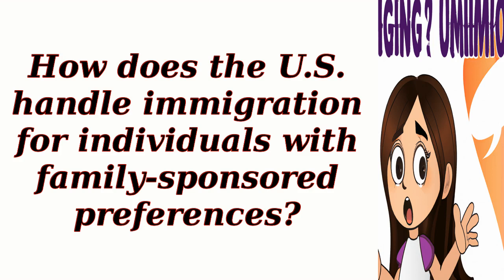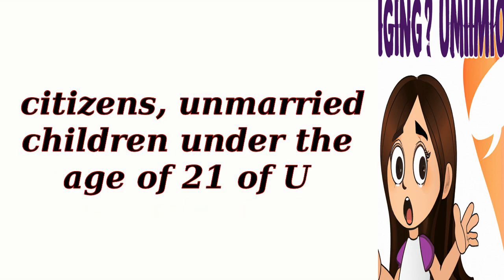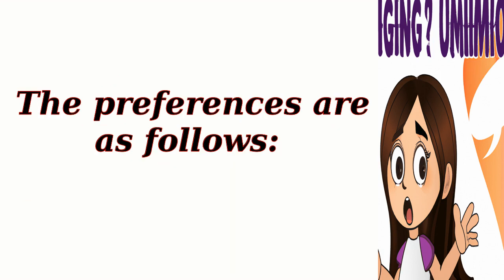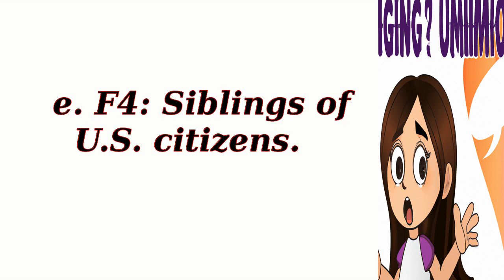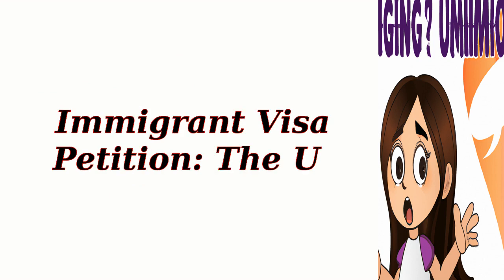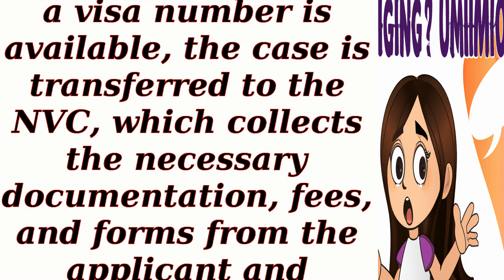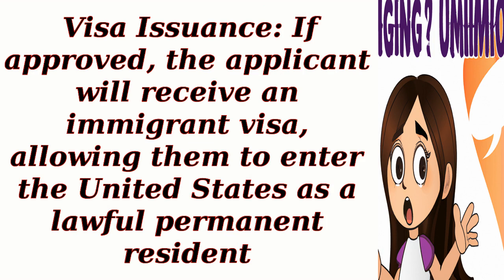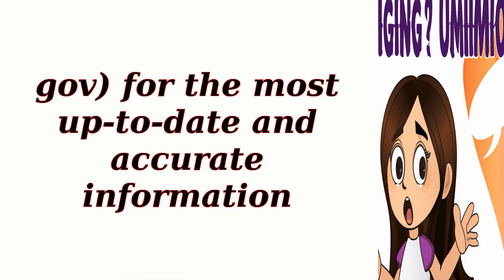How does the U.S. handle immigration for individuals with family-sponsored preferences?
Prospective Immigrants
 Students and Scholars
 Skilled Professionals
 Families Reuniting
 Aspiring Entrepreneurs